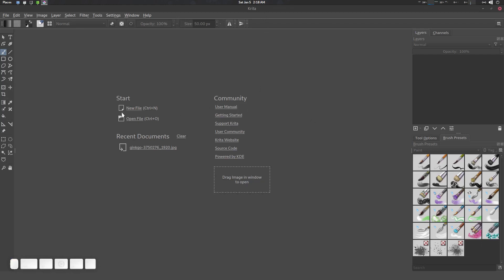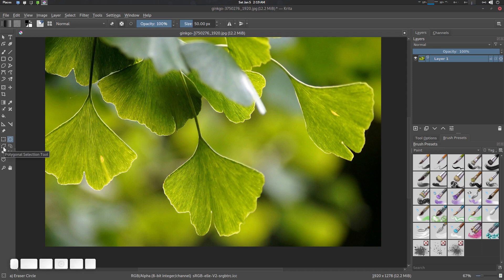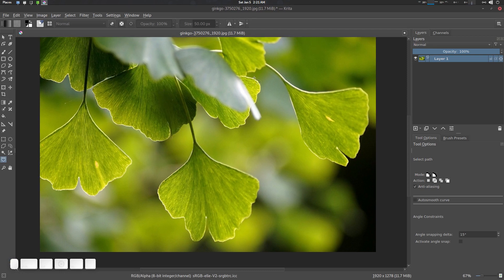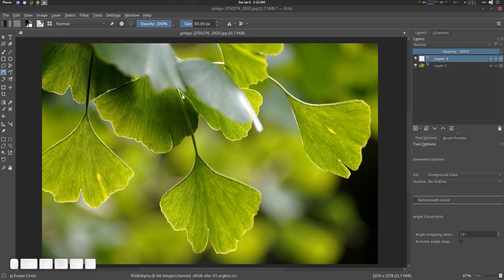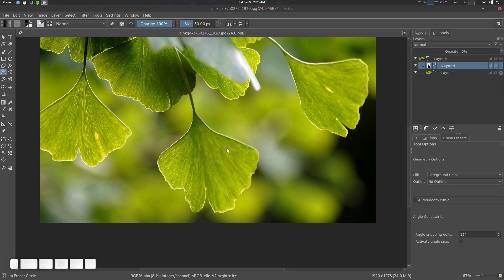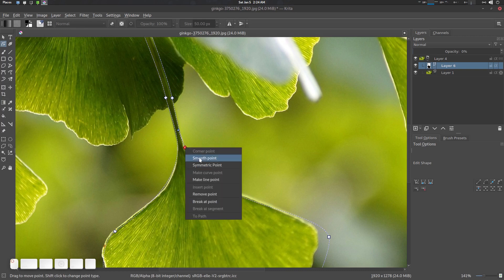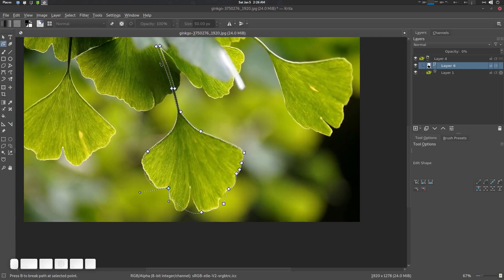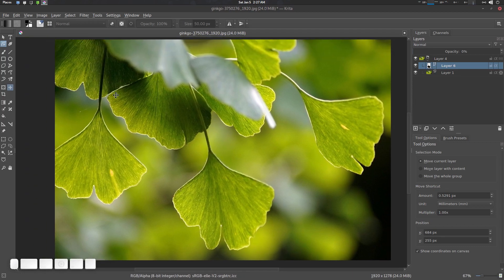Advance Photo Image Manipulation Tutorial for Krita | Part 2 | Advance Non Destructive Selection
Advance Photo Image Manipulation Editing Tutorial for Krita | Part 2 | Advance Non Destructive Selection